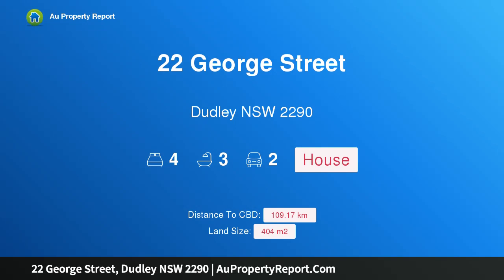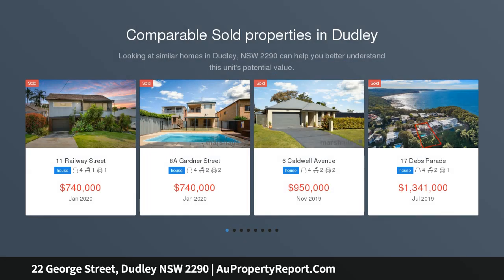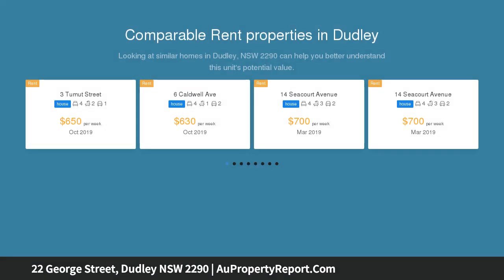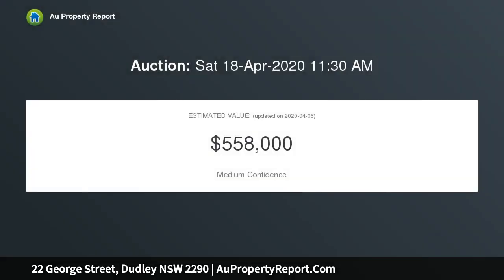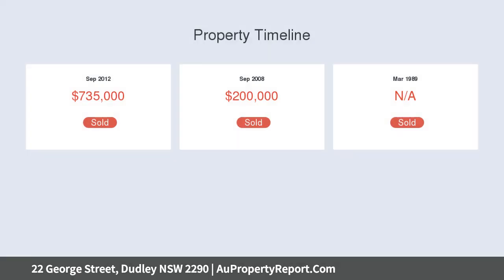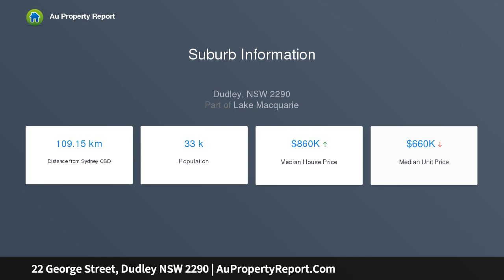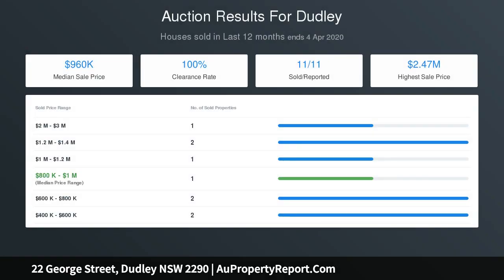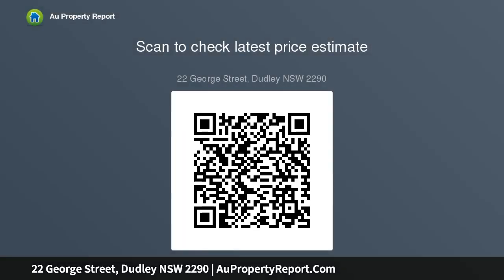22 George Street, Dudley NSW 2290 | AuPropertyReport.Com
22 George Street, Dudley NSW 2290
Property Type: house
Bedrooms: 4
Bathrooms: 4
Car Space: 2
A Dynamic Family Design in Coastal Dudley